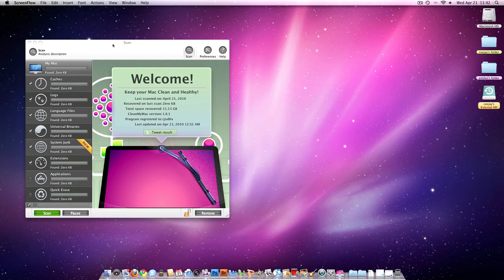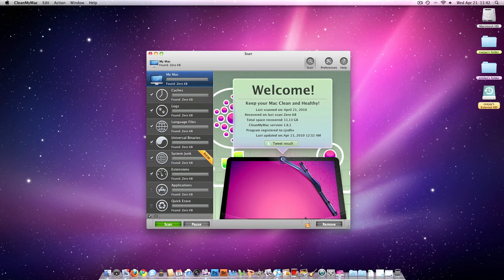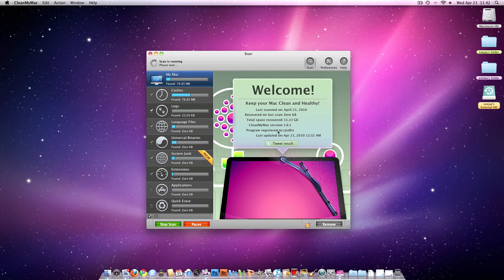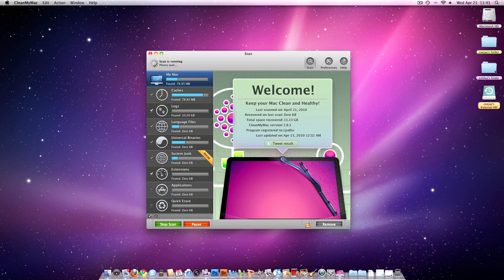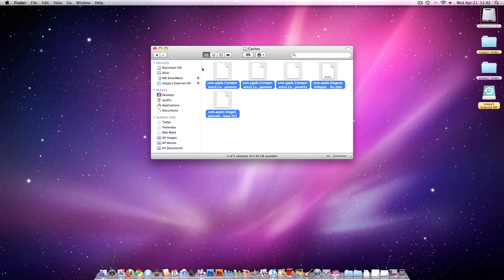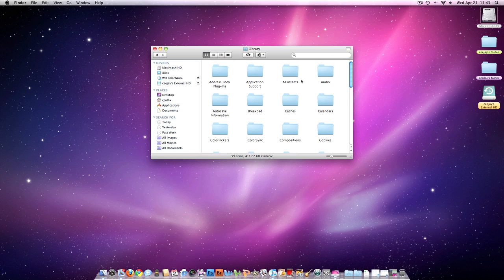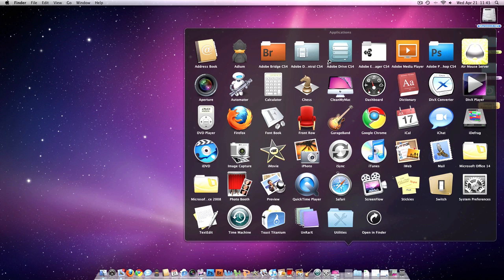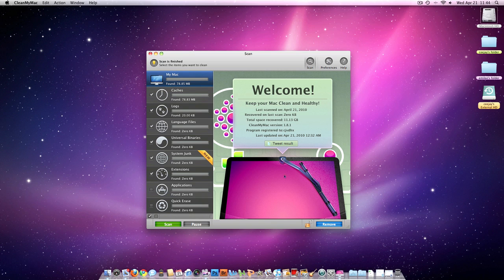Clean my Mac Review & How to keep your MAC healthy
Just wanted to create a video on the new Clean my MAC version that was released a few days ago and wanted to make a brief video on it. Thanks and have a great day!